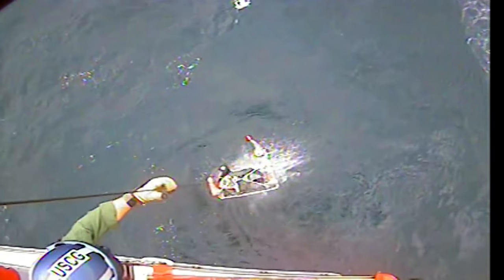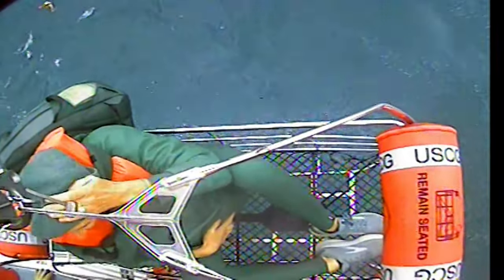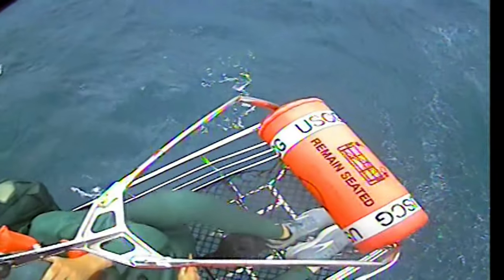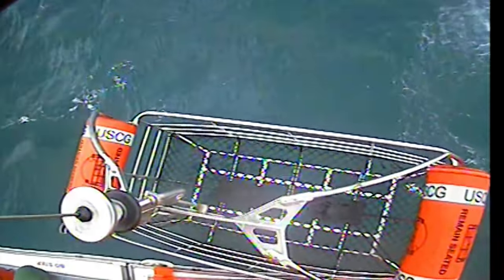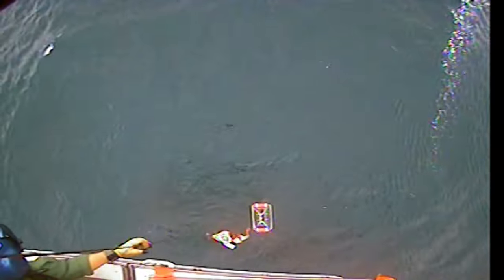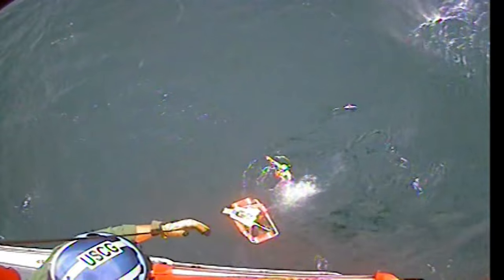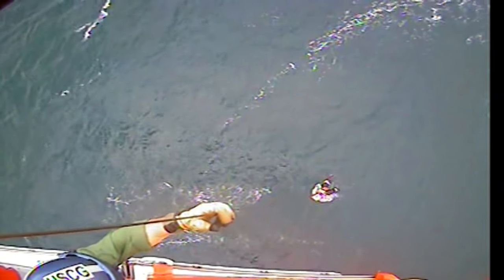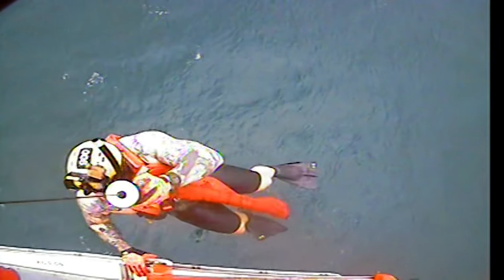"Life or Death at Sea: Coast Guard's Dramatic Rescue!"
A Coast Guard Air Station Houston MH-65 Dolphin helicopter crew, hoists two people and a cat from a disabled 38-foot sailboat approximately 30 miles off Freeport, Texas, March 13, 2023

Coast Guard rescues 2 people aboard disabled sailboat 30 miles off Freeport, Texas
FREEPORT, TX, UNITED STATES
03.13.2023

 Coast Guard Sector Houston-Galveston command center watchstanders, received a notification via VHF-FM channel 16, from the operator of the sailboat stating their vessel was disabled and dragging anchor. (U.S. Coast Guard video courtesy Air Station Houston)

Film Credits: U.S. Coast Guard District 8